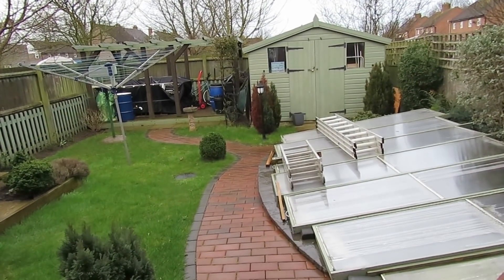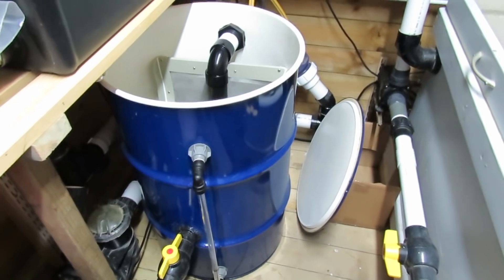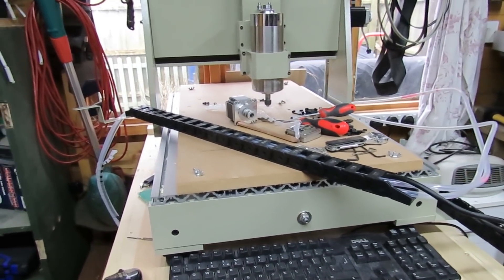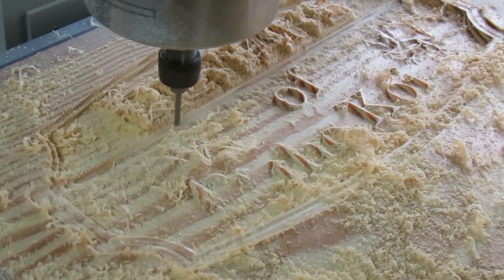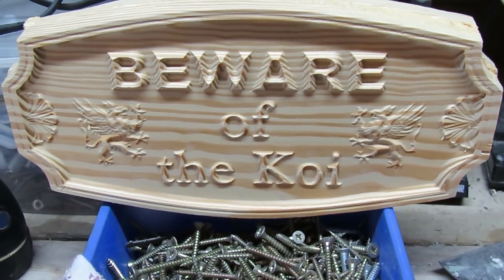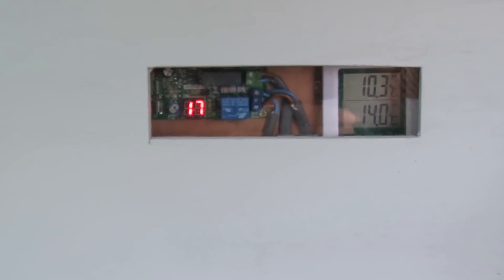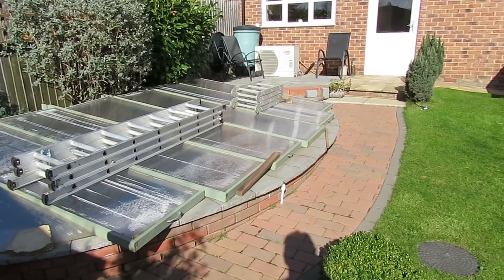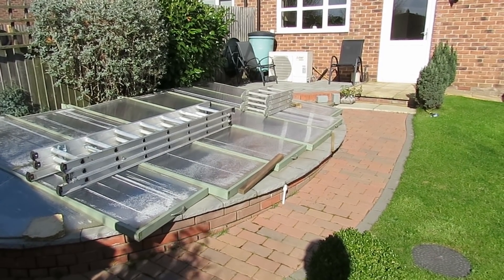Not The Best Week I've Had!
Not one of the best weeks I've had, I must say.